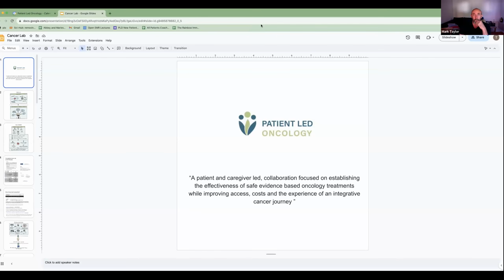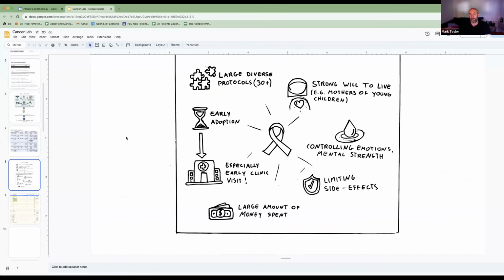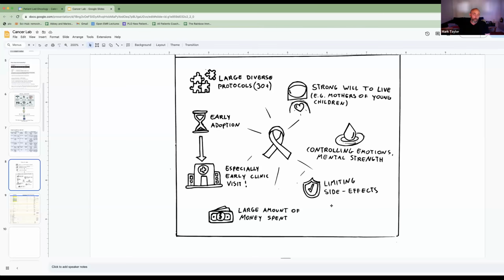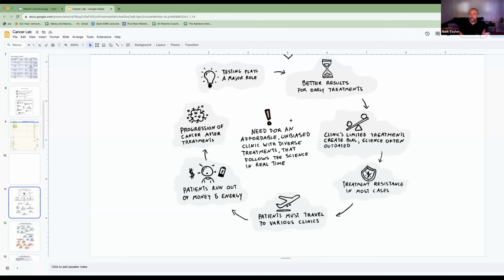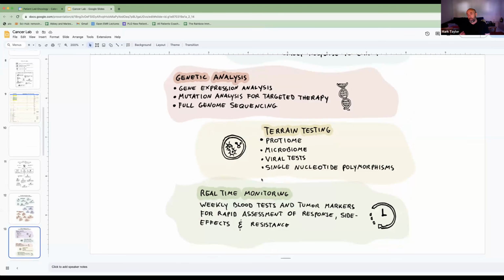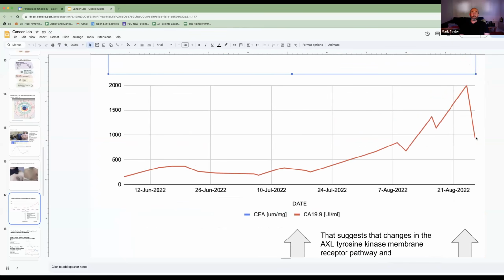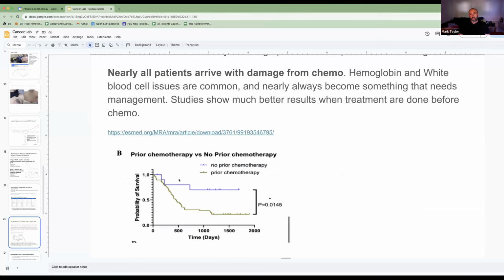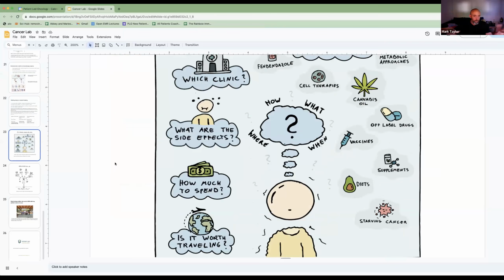Cancer Hacker Mark Taylor Patient Led Oncology Trials - Pancreatic Cancer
“About a year into the study, it became very predictable how people would do based on what high level strategy they would take.” – Mark Taylor

“What's happening now in this space is medical knowledge is meant to be doubling every three months. So if you stand still for three months, you're behind. This whole thing needs to be real time, despite the practicalities around that in the real world.” – Mark Taylor

“The only way I can deal with this personal impact on myself is making this available for other people as well.” – Mark Taylor

00:08:05 Sample of Data Collected
00:10:38 Initial 100-Study
00:13:10 2nd Study: Following Patients in Experimental Clinics
00:16:29 Treatments Available at the Valencia Clinic of integrative Oncology
00:18:30 How To Make the Immune System Attack Your Cancer - Cold To Hot
00:19:54 Does it Work?
00:20:18 1cm breast tumor - disappeared after 2 intratumoral injections & 1 round of chemo
00:20:31 Hyper Progression reversed with EMT inhibitor?
00:21:35 Stage 4 BRAF positive colorectal-Complete response tumor marker and PET Scan
00:22:00 How testing for checkpoints can open up opportunities?
00:22:46 But as important to focus on when it doesn't work
00:25:24 Emotional state is vital for an immunotherapy response
00:26:10 The Problems Patients Are Facing
00:26:46 What We Effectively Do
00:26:54 Book due out in 2024 with my partner Gabriele Gavazzi
00:27:00 Q&A

"Engaged patients get better outcomes" is one of our core beliefs at the Cancer Patient Lab. But what does a very engaged patient look like?

Consider the story of Mark Taylor. Diagnosed with early stage pancreatic cancer in 2016, he was rejected for standard medical treatments since his level of cancer was below what mainstream medicine recognized as a formal diagnosis. This forced him to consider “integrative medicine” (complementary therapies to traditional treatments, such as acupuncture, dietary supplements, exercise, meditation, and yoga), even though he was skeptical. He read over 3000 clinical papers, traveled and spoke to over 20 of the world’s leading integrative doctors and clinics, and spent over $500,000 on treatments and tests. He found limited treatment options, biased views, and limited evidence to support their treatments, and was left with a large bill and few patient referrals.
He started the “Patient Led Oncology Trials” Facebook group, where he engaged hundreds of patients in filling out their experiences and tracked their progress following almost every well known integrative cancer treatment.
Based on his studies of the patient reports and his other research, Mark identified patterns among the “exceptional responders” (the patients who experienced unusually positive improvements in survival) to anticancer approaches. Pancreatic cancer patients usually live only 7-11 months, so you get a quick read on what works and doesn’t work.
The patterns Mark saw included:
Pursue a personalized combination of multiple (30+) anticancer approaches, such as personalized vaccines, meditation, exercise, and supplements like curcumin.
Travel to an experimental clinic. 80% of the complete responses were people who had traveled to an experimental clinic in their first line or prior to their first line of treatment.
Develop a positive attitude and determination through the process. Emotional state plays a crucial role in the effectiveness of immunotherapy - stress weakens the immune system.
Start integrative approaches early. If people didn't find out about integrative oncology treatments until they already had resistance to their primary treatment, it didn't work. The anticancer approaches were prolonging the life of the primary treatment. Patients with damaged immune systems due to chemotherapy may not respond well to immunotherapy.
When on standard treatments, work hard to minimize side effects.
Prolong the effectiveness of the primary treatment.
Spend money. To get to experimental clinics, get extensive testing, and access multiple treatments is expensive.
They are getting good responses in cancers that shouldn't respond to immunotherapy, and finding that they can pinpoint the immunotherapy you need with adequate testing.

The information and opinions expressed on this website or platform, or during discussions and presentations (both verbal and written) are not intended as health care recommendations or medical advice by Cancer Patient Lab/Prostate Cancer Lab, its principals, presenters, participants, or representatives for any medical treatment, product, or course of action. You should always consult a doctor about your specific situation before pursuing any health care program, treatment, product or other course of action that might affect your health.